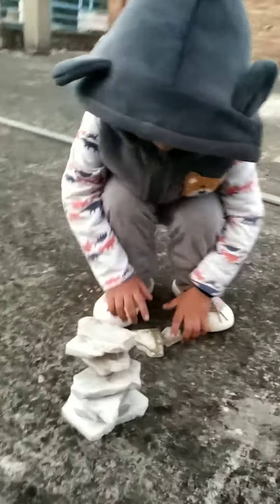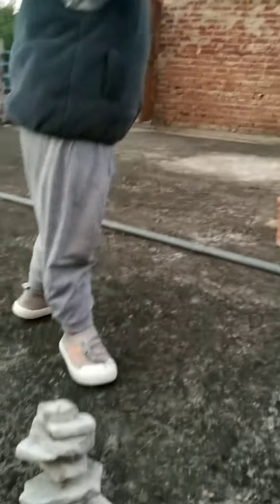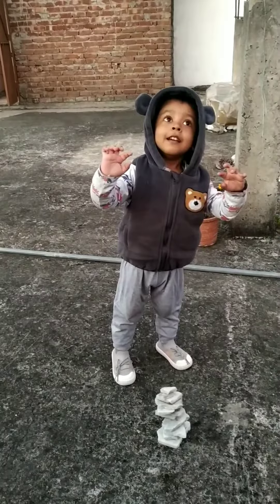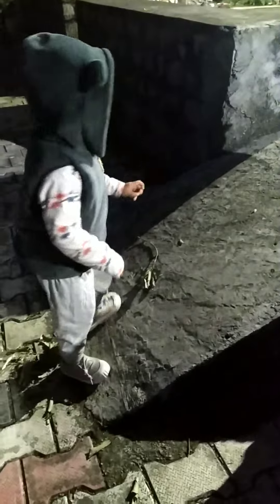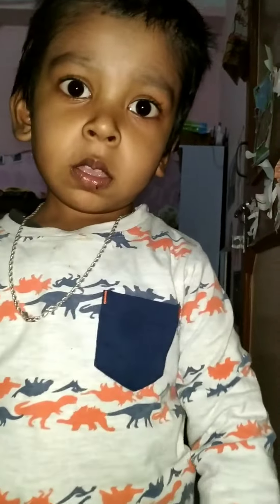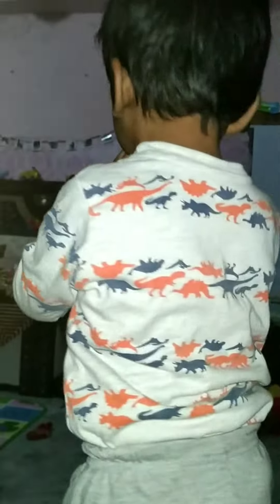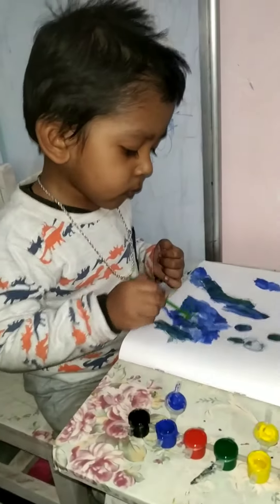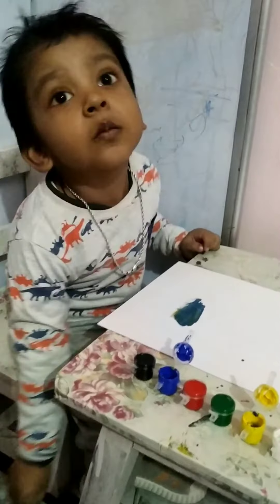Today's Short | Life at Switzerland of India | Arush and Mama